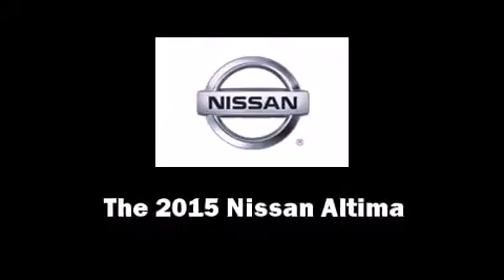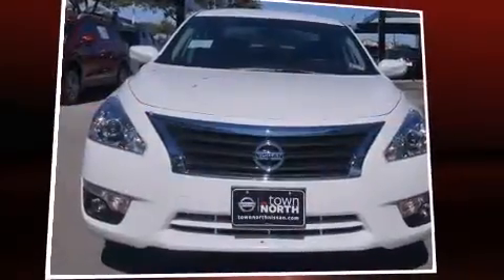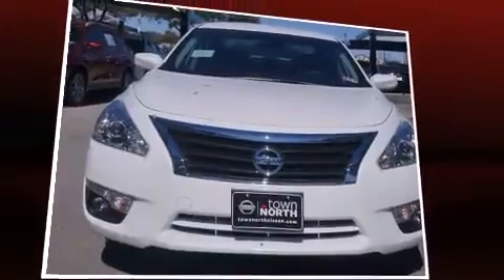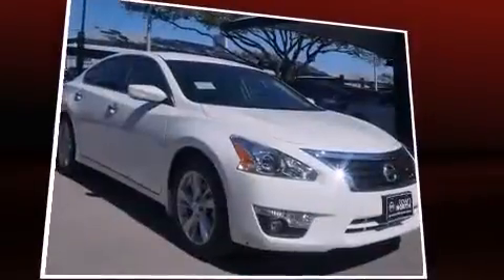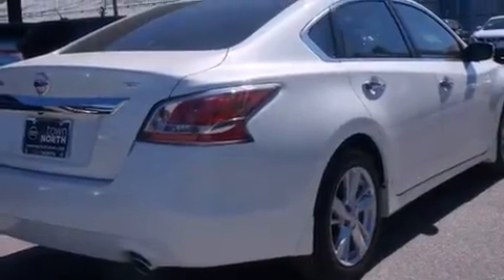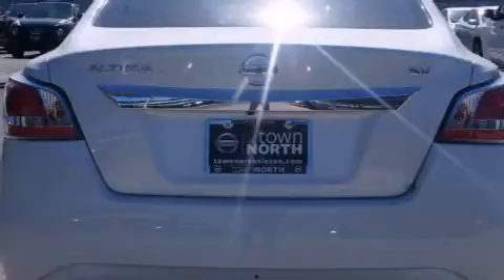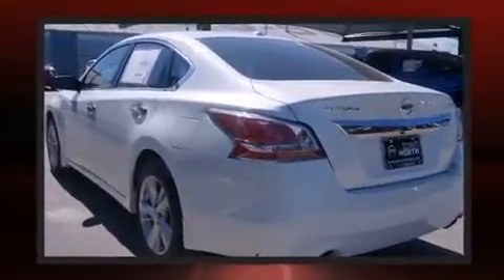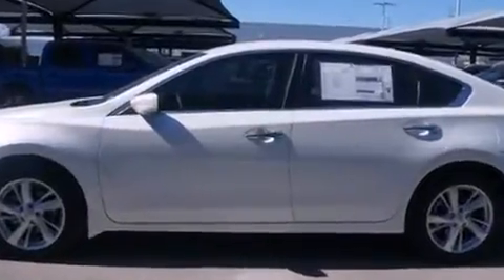2015 Nissan Altima 2.5 SV in Austin, TX 78758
Climb inside the 2015 Nissan Altima. This 4 door, 5 passenger sedan offers the features and options for which you've been searching. Under the hood you'll find a 4 cylinder engine with more than 170 horsepower, and for added security, dynamic Stability Control supplements the drivetrain. Nissan prioritized practicality, efficiency, and style by including: front and rear reading lights, 1-touch window functionality, automatic temperature control, front fog lights, tilt steering wheel, remote keyless entry, and cruise control. Premium sound drives 6 speakers, providing you and your passengers a sensational audio experience. Passenger security is always assured thanks to various safety features, such as: head curtain airbags, front SIDE impact airbags, traction control, brake assist, ignition disabling, and 4 wheel disc brakes with ABS. This car was designed with safety in mind, allowing you to drive with even greater assurance. We pride ourselves on providing excellent customer service. Please don't hesitate to give us a call.